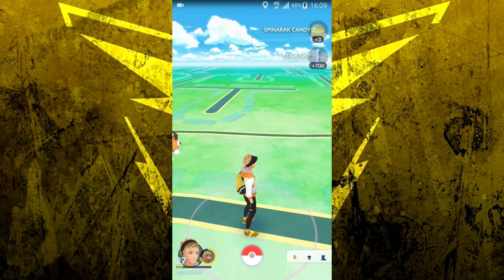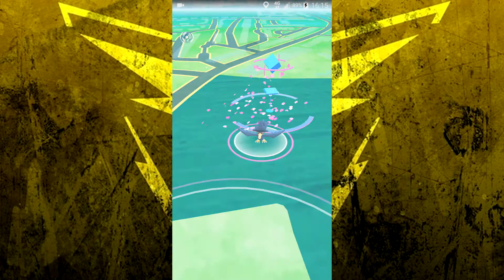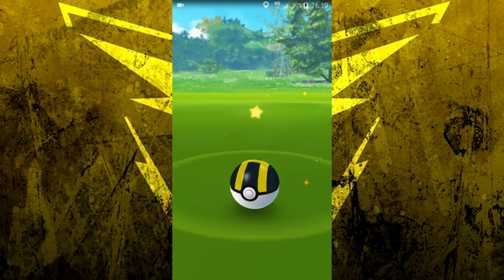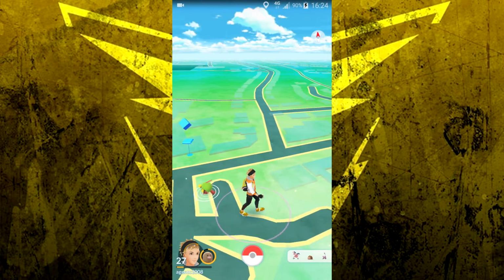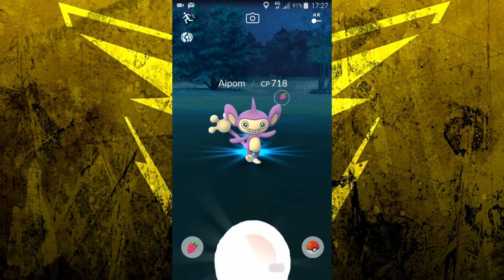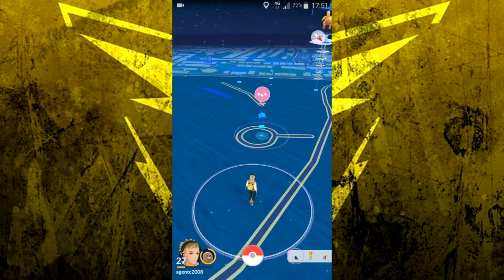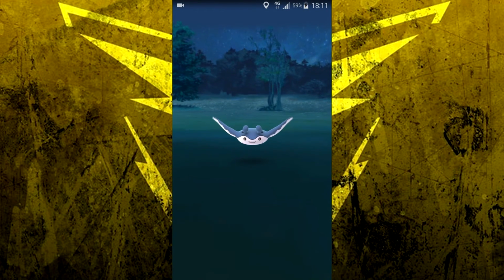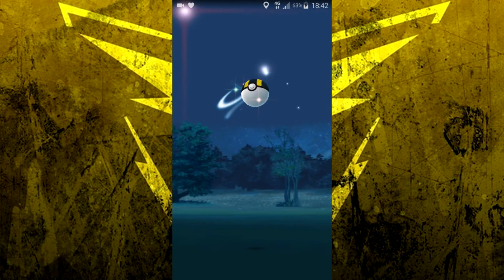HUNTING NEW GENERATION 2 POKEMON GO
MACBOOK PRO 15"
GT OMEGA PRO CHAIR
BENQ 24" MONITOR
BLUE SNOWBALL MIC
BENQ PROJECTOR
AV RECEIVER

I will try my best at replying to all comments and all feedback, good or bad is highly welcome.

ABOUT ME
Im an 8yr old boy in the UK who loves playing games on all devices.  I have a Nintendo Wii, Nintendo Wii U, Nintendo 3DS, iPad, Xbox 360, and i use my dads PS4 and Macbook Pro. My favourite games are Roblox and Minecraft
I also use elgato HD capture card, Blue Snowball Ice microphone and Tritton pro headset (was my dads) and my dad has a Canon 70D i want to use but he won't let me, YET.

My inspirations are  jacksepticeye , PewDiePie and DanTDM